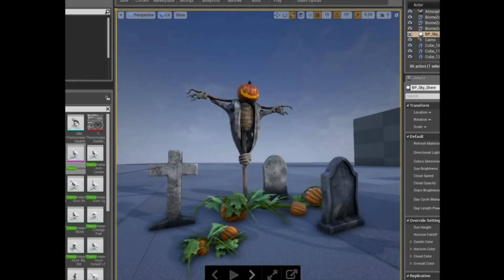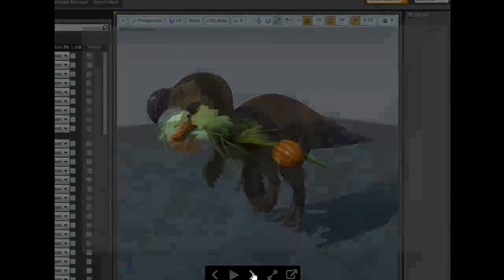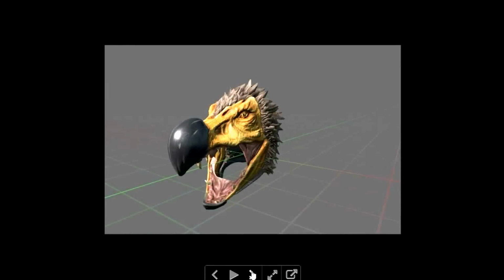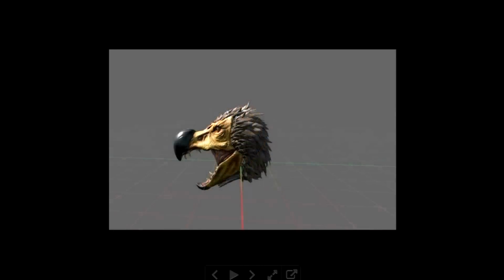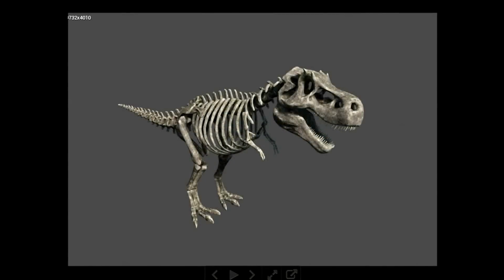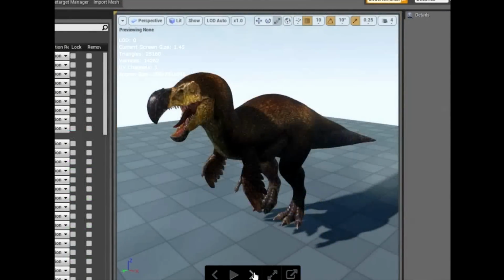Fear EVOLVED! Ark Survival! New Items and Dinosaurs!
Ark Survival : Fear Evolved comes out with a patch on October 29th and this is what it will include! SNEAK PEEK at what's coming and what you can look forward to for HALLOWEEN!

Come join us on our Dino Overhaul server to experience the Spook together!